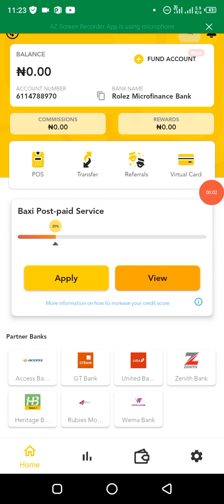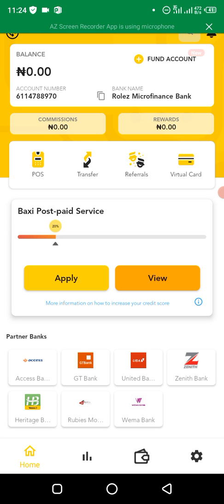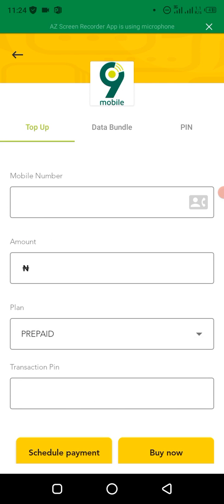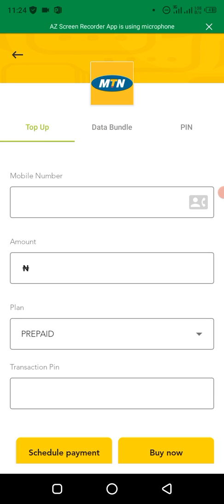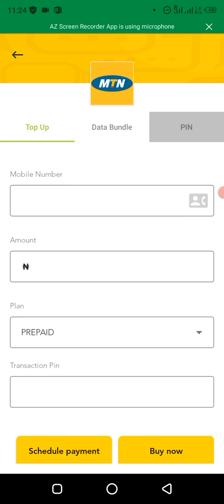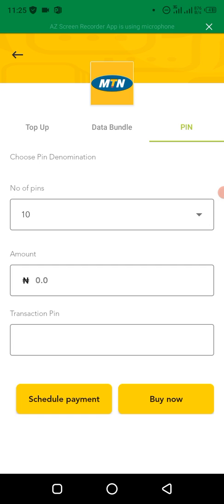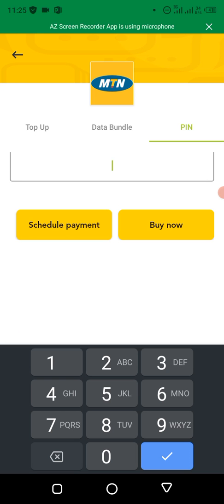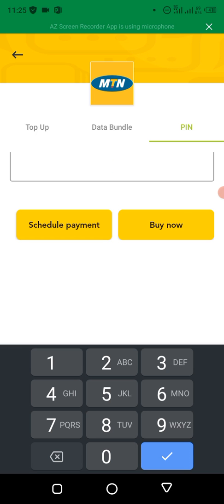How to buy recharge card PIN on Baxi (Not VTU)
in this video I'm going to show you how to buy recharge card PIN on your BAXI app